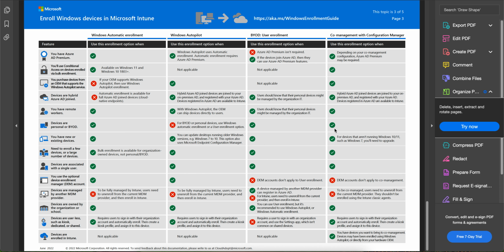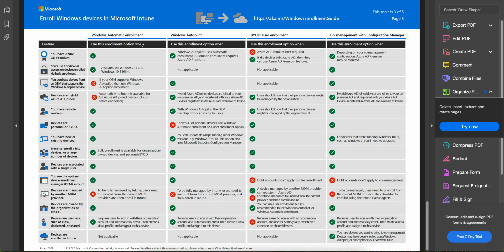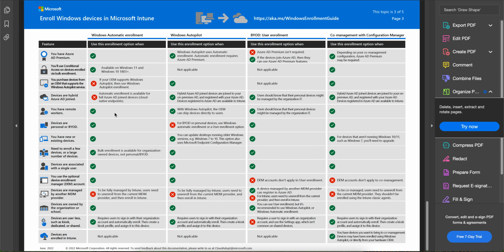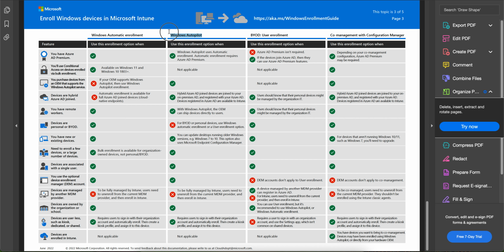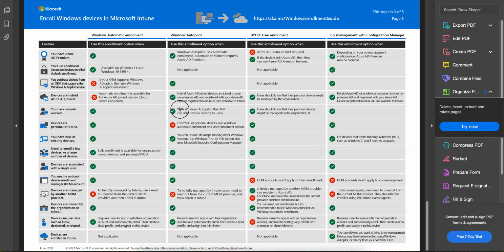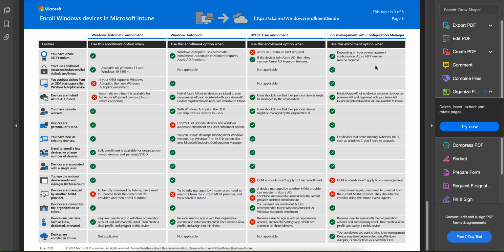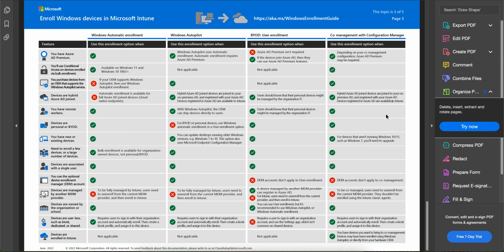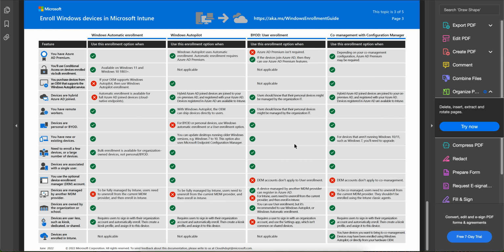MS53 - Ways to Enroll your Windows Device with Intune MDM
In this Video you will know the ways to Enroll your Windows Device with Microsoft Endpoint manager and aka Intune MDM/EMM/UEM Solution.